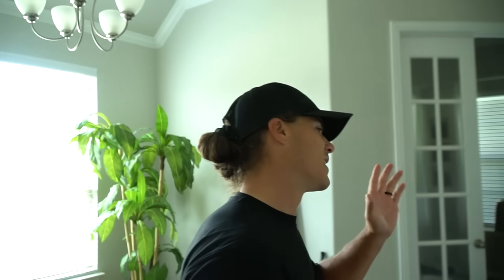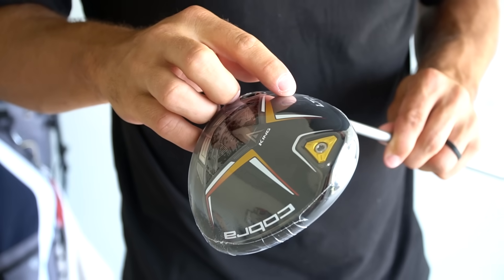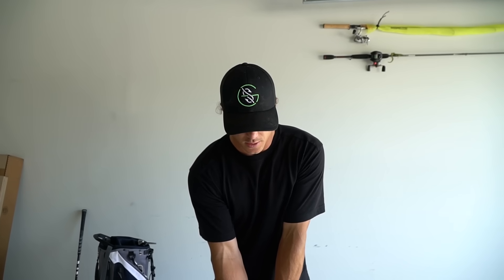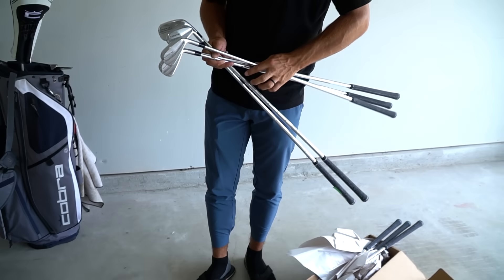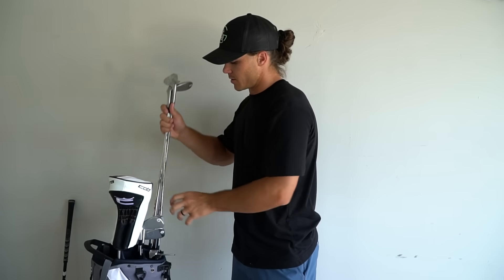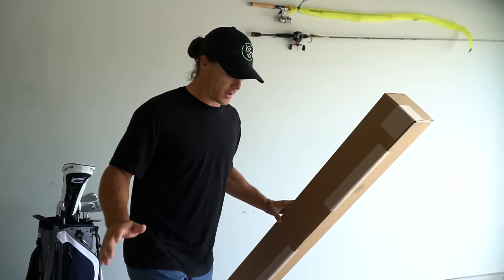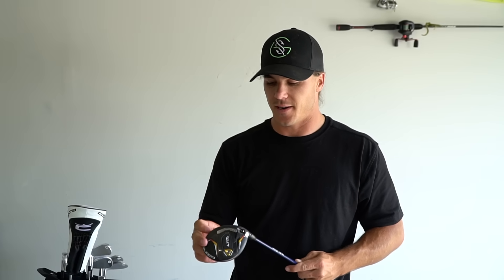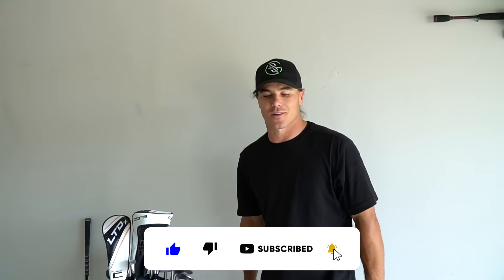I Finally Got My New Cobra Golf Clubs | Micah Morris Golf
My bag is complete. Hope you guys enjoy this vid. Im so excited to get these on the course!!